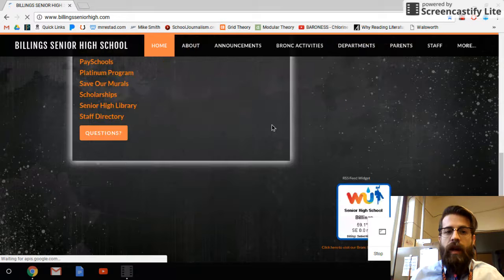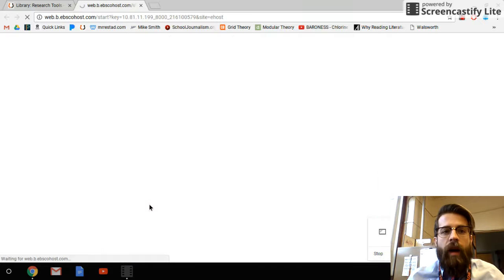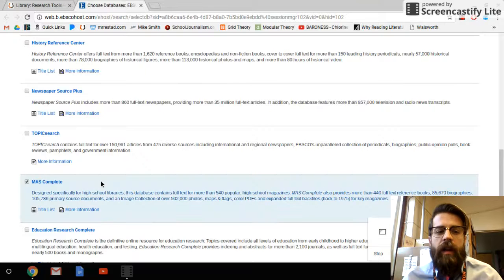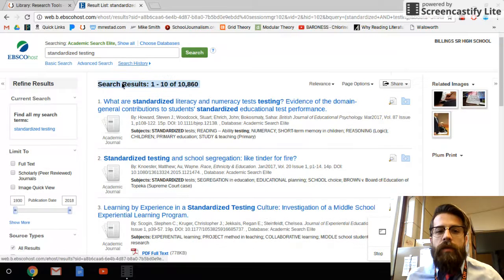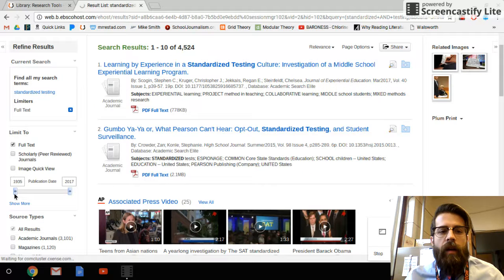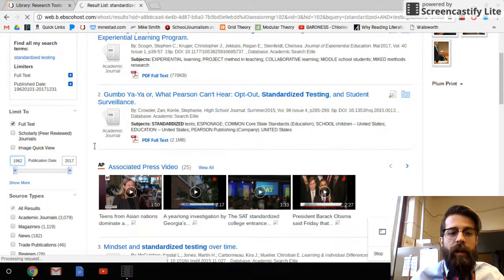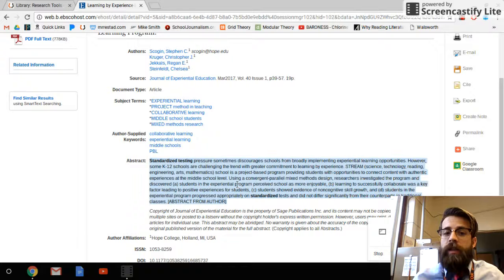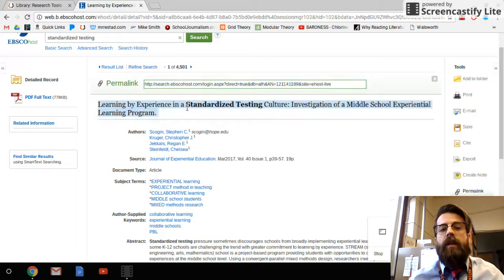Research Database Practice